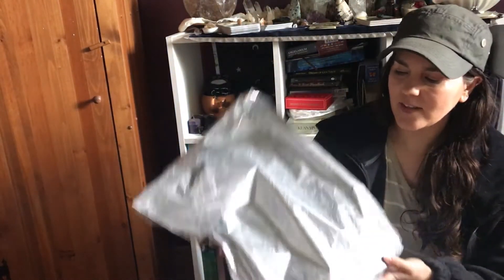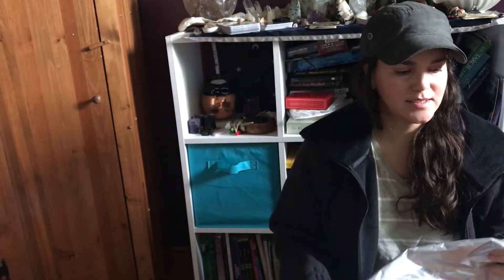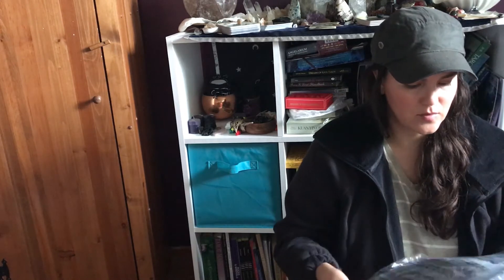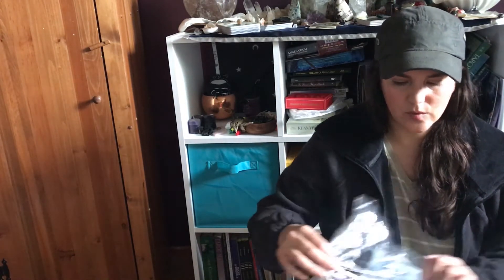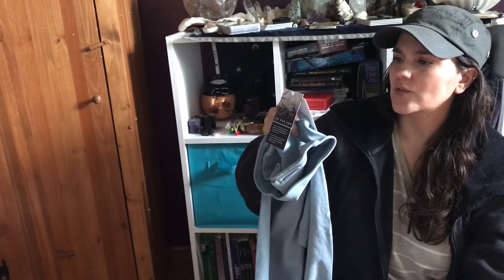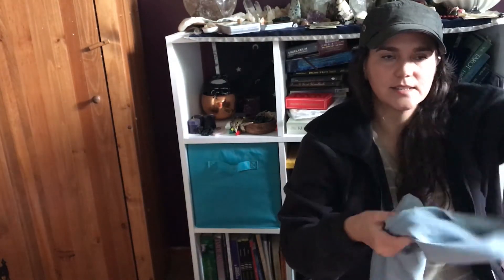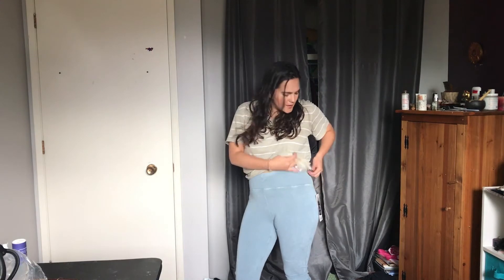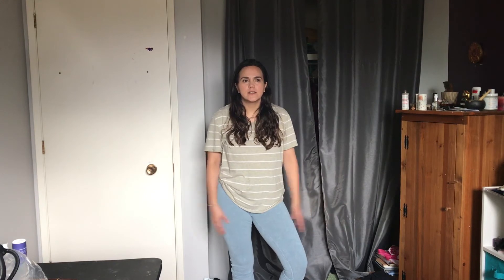Balzo joggers, Inner Glow tights lululemon unboxing